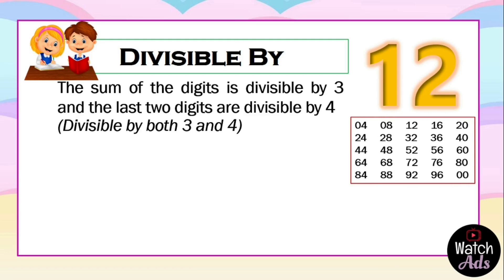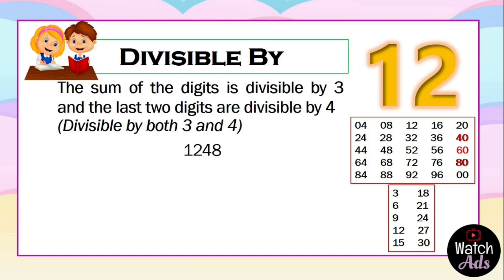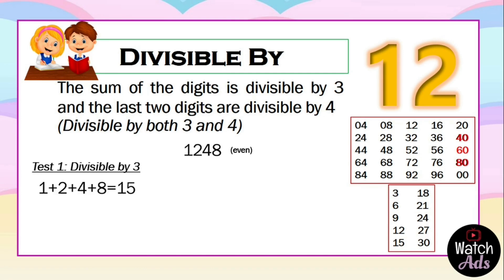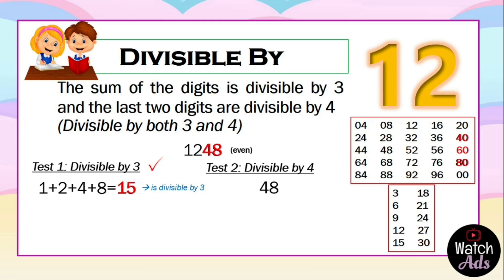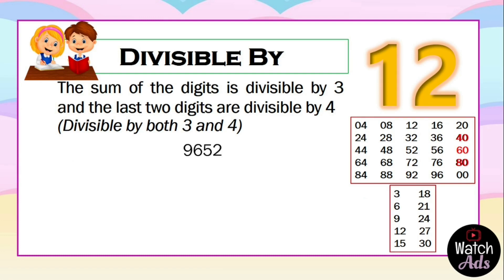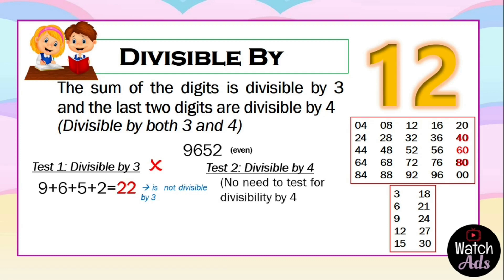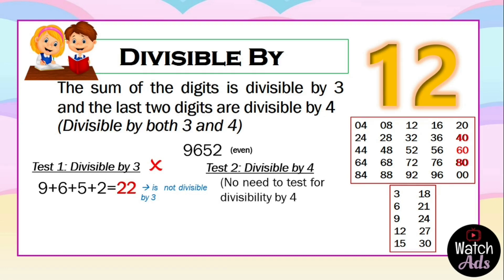Divisibility || Divisibility Rules for 12 || Elementary Mathematics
- HINTS
- TECHNIQUES
- TRICKS
- EASY UNDERSTAND
- SOLVE FAST

DIVISIBILITY ||
DIVISIBILITY RULES FOR 12 ||
ELEMENTARY MATHEMATICS

The sum of the digits is divisible by 3 and the last two digits are divisible by 4
(Divisible by both 3 and 4)